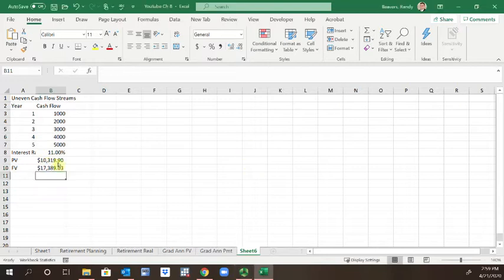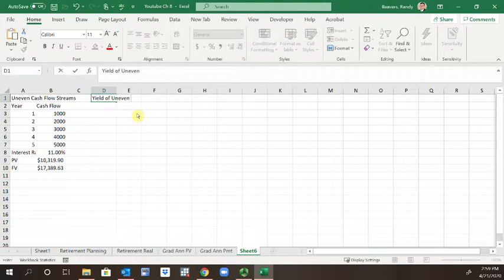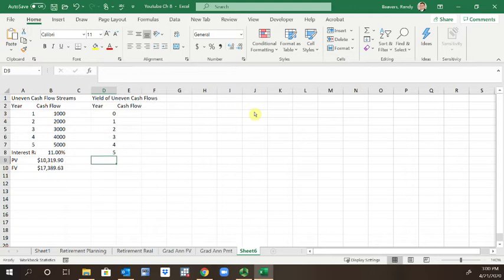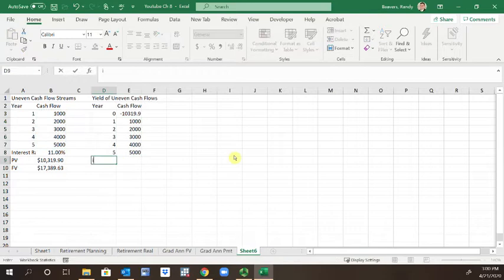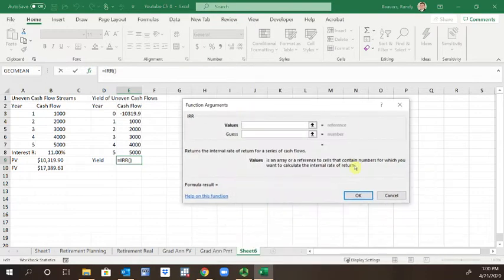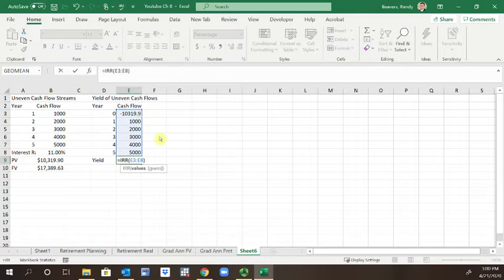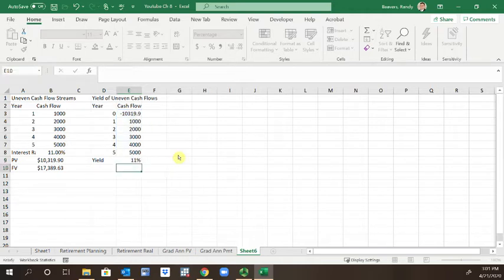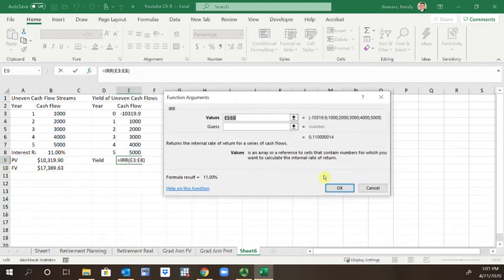Yield or Internal Rate of Return IRR of Uneven Cash Flows